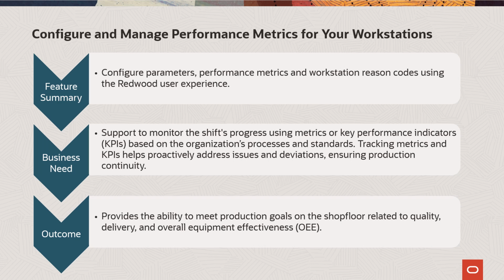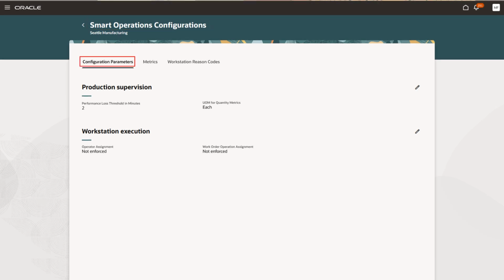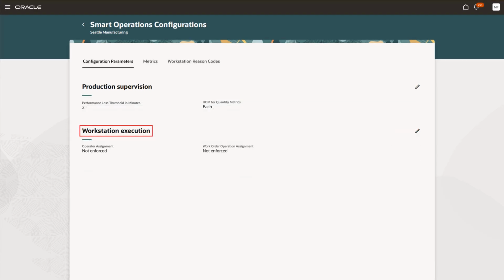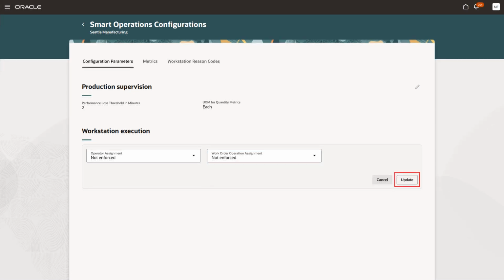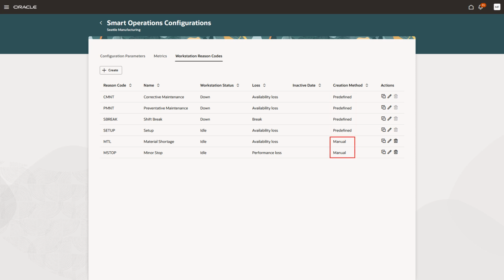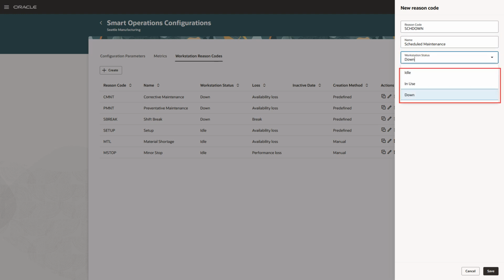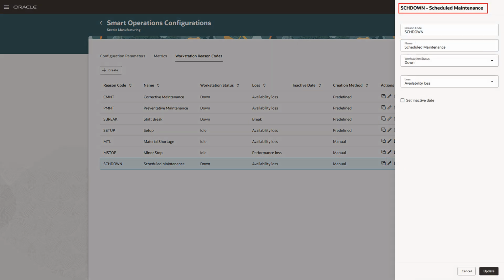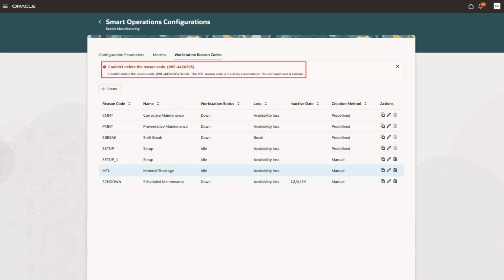Configure and Manage Performance Metrics for Your Workstations